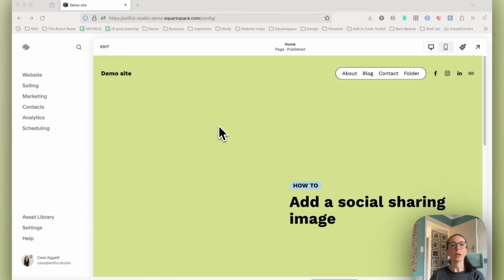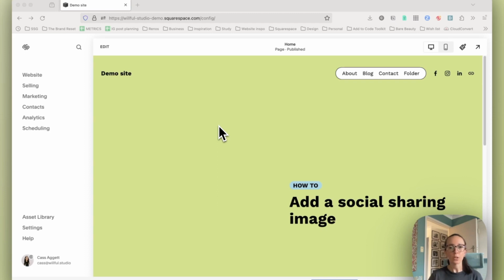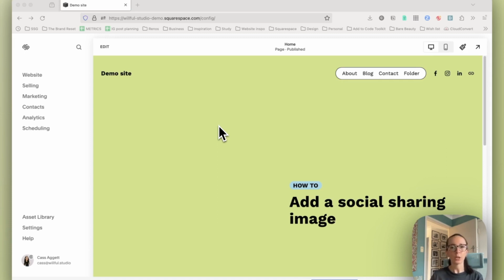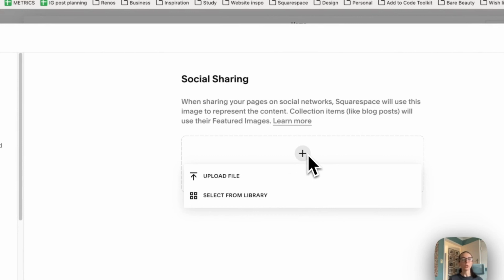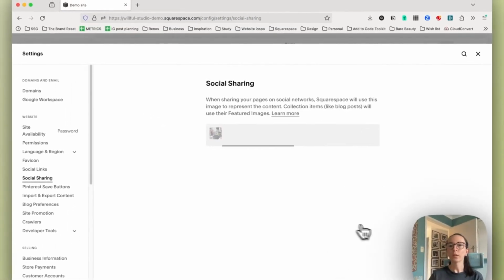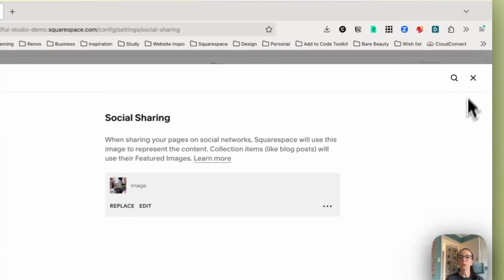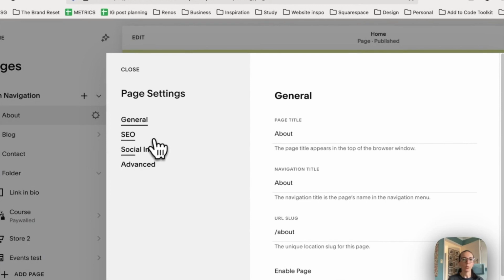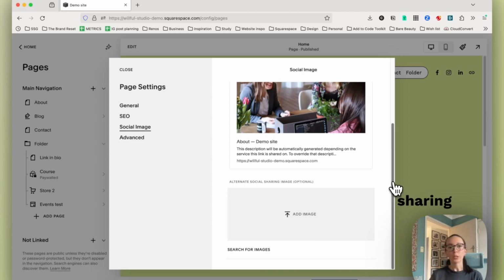How to set a Facebook preview (social sharing) image | Squarespace tutorial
Learn how to set a social sharing image that shows up on Facebook or other social media platforms when you share a link to your website.

Prefer to read your tutorials?

Hey, I'm Cass, founder of Willful Studio. I’m a Squarespace website designer for go-getting women, no matter what stage of business you’re at.

I want you to have the tools to confidently manage your Squarespace site, so you can do as much or as little on your own as you like.